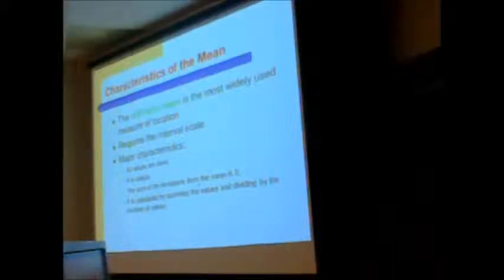BA 302 Chapter 3 part 1